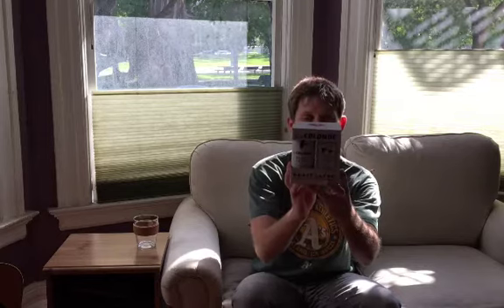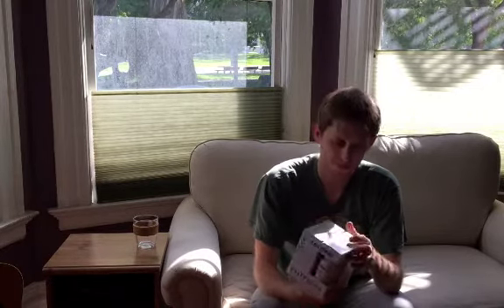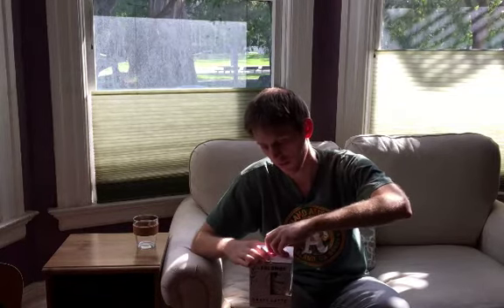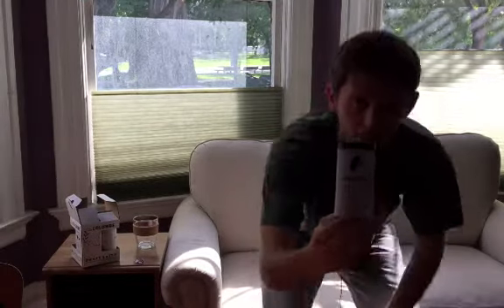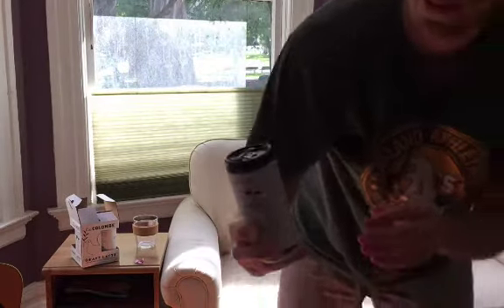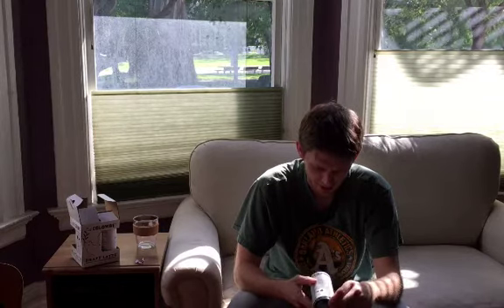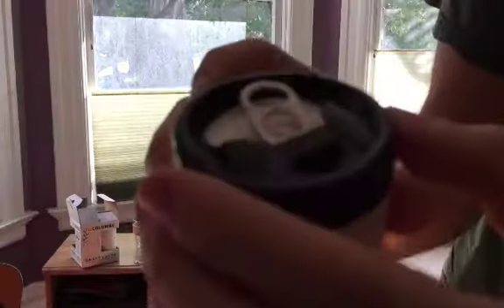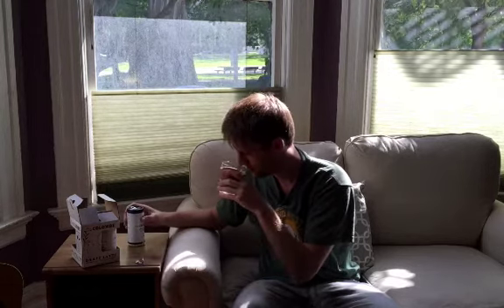La Colombe Draft Latte Review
La Colombe Draft Latte on Amazon

Cold pressed espresso, milk, and a "pinch" of sugar make up this yummy RTD iced latte from La Colombe.

***Other Cold RTD Coffee Reviews***

***Follow The Coffee Concierge***